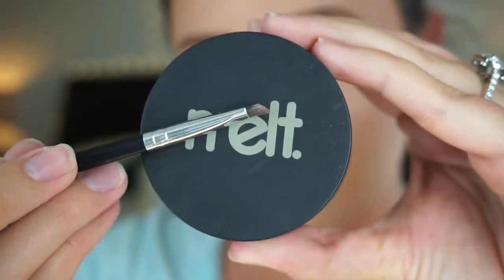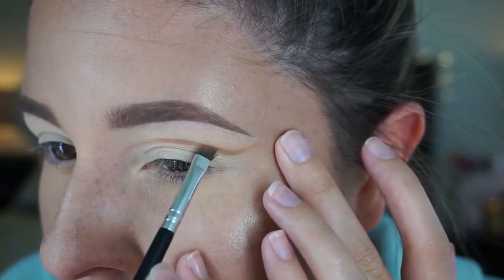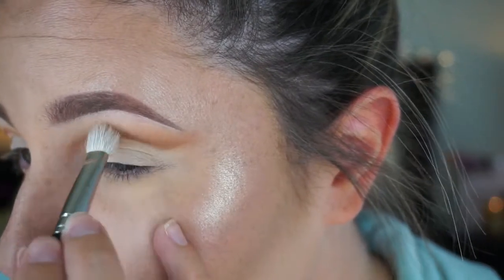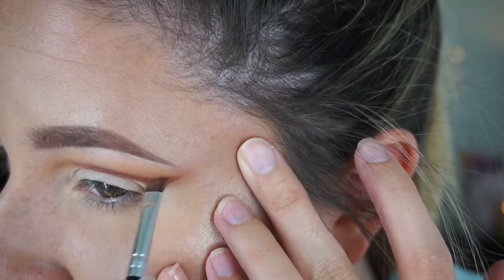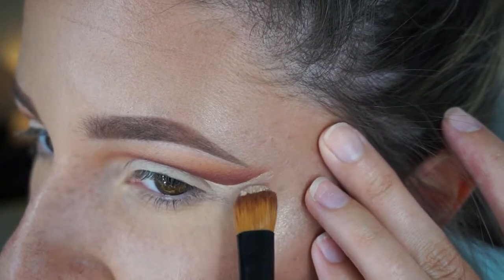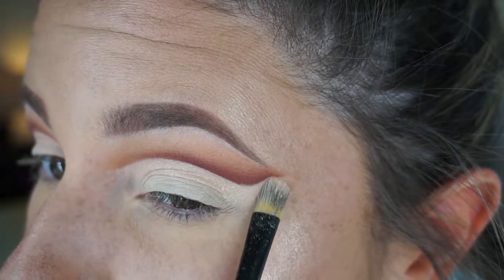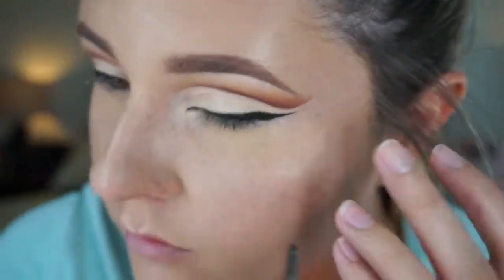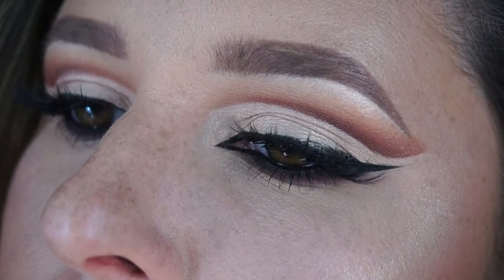Dramatic Cut Crease Tutorial | Arabian Nights inspired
Sorry for the delayed upload, I've been trying to work on my editing skills and I don't wanna upload something sub-par so I hope you guys like this!

Join Poshmark using my code HIJFT for $10 off your first purchase & follow my closet @clairebearx3

** All products in this video were purchsed with my own money, all opinions are my own! **